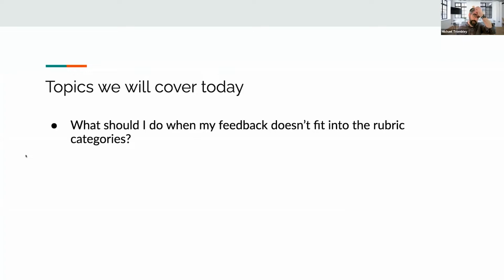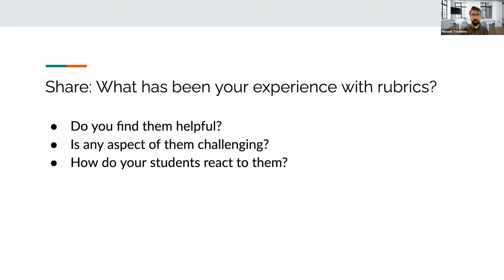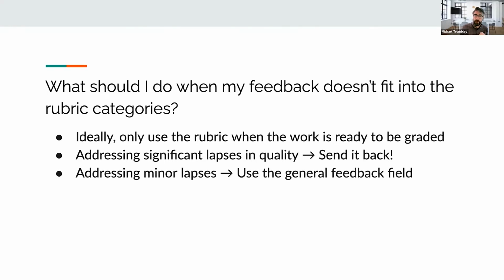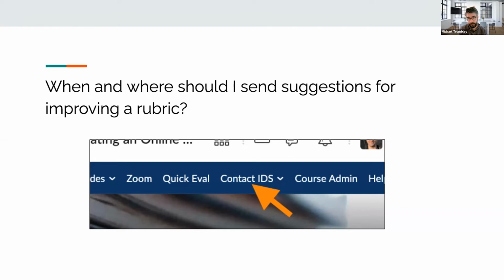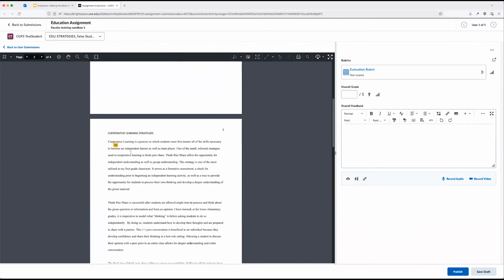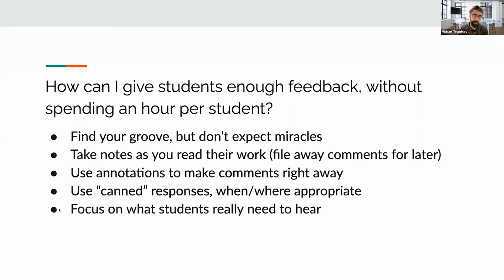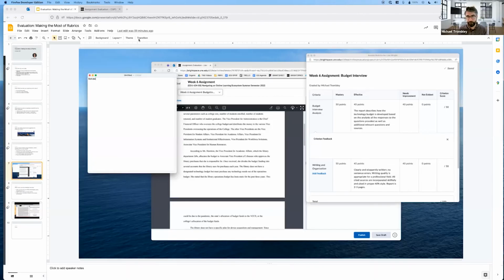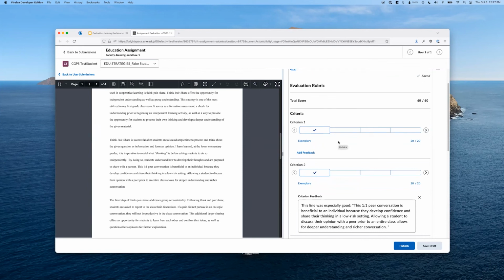Lunchtime Chats: Rubrics!